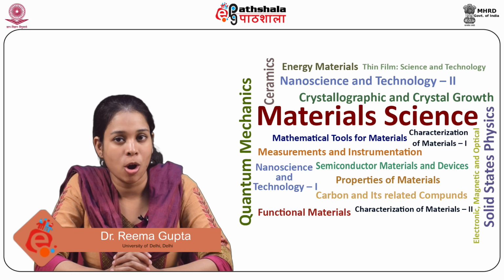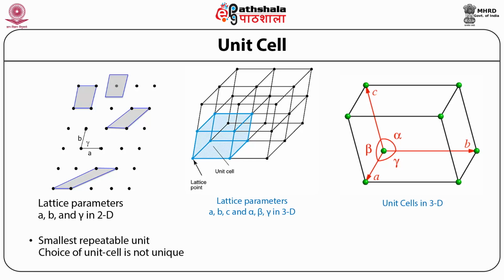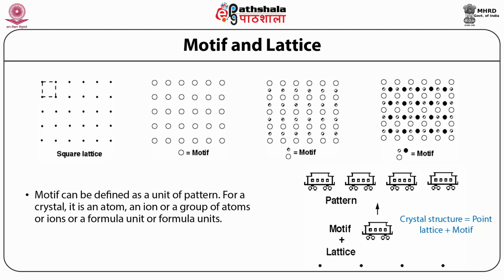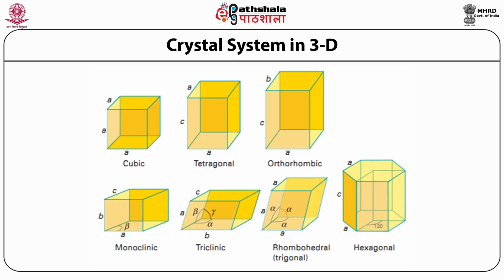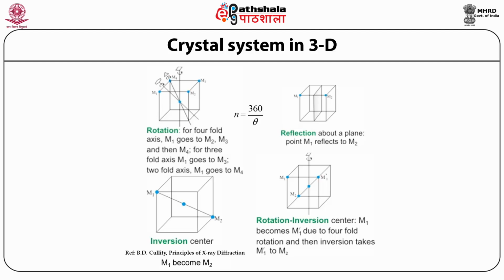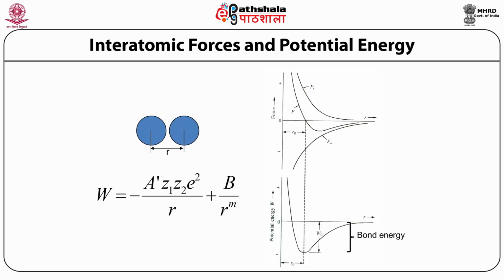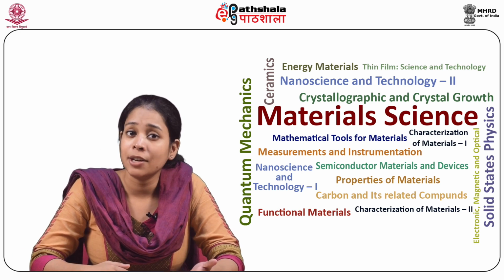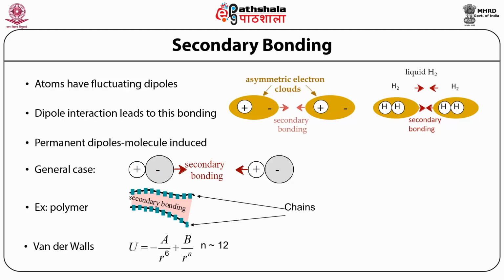Materials Science P05 M-1.1 Structure of Ceramics